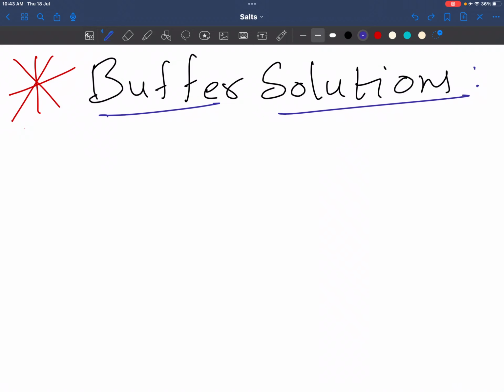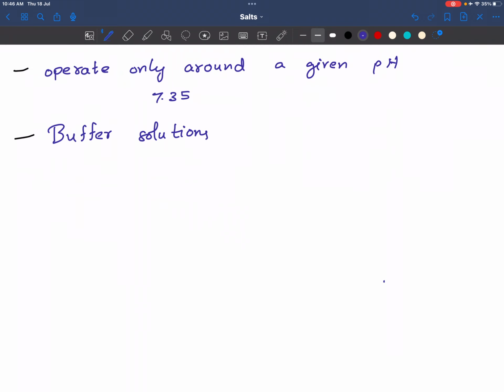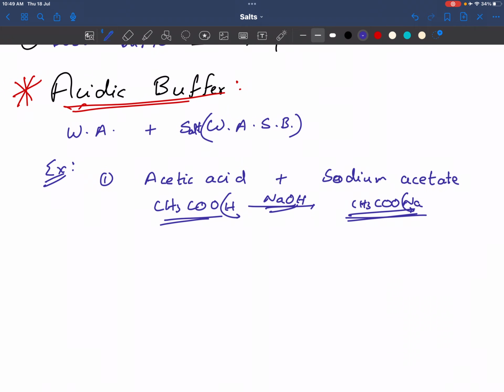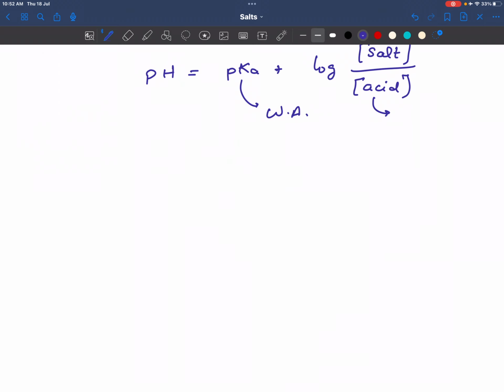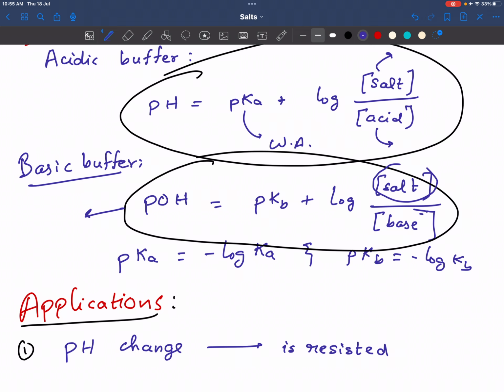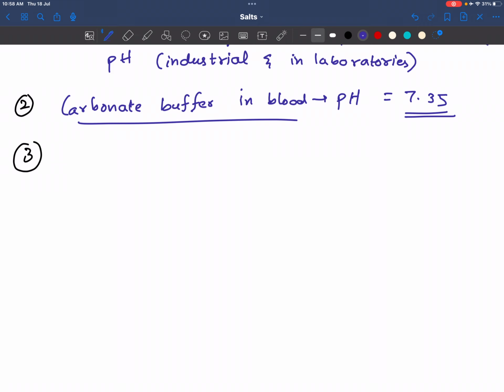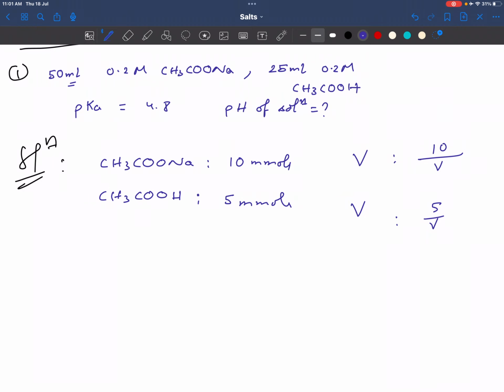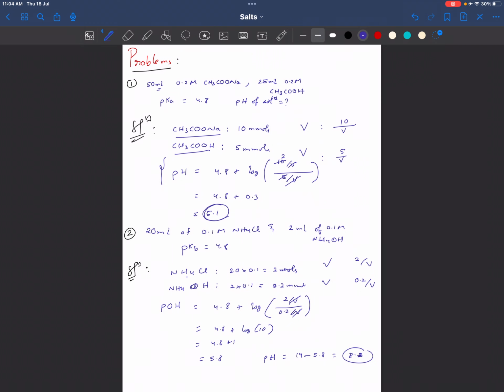Acids and Bases: Buffer Solutions for ECET by an IITian